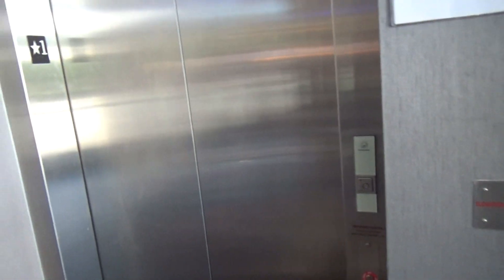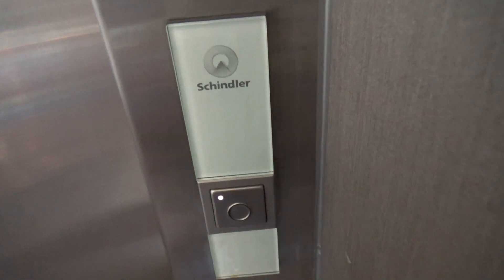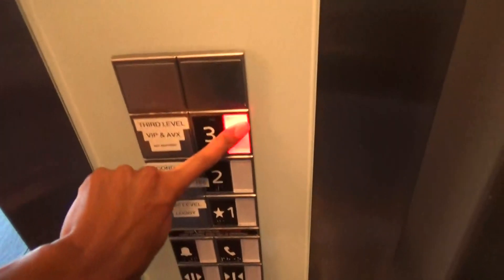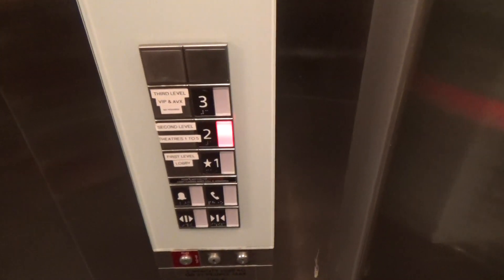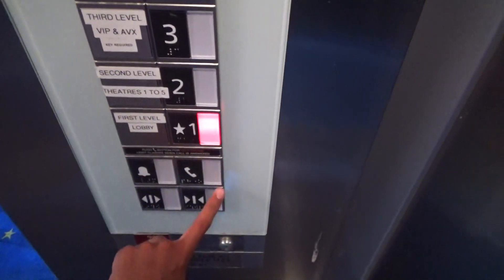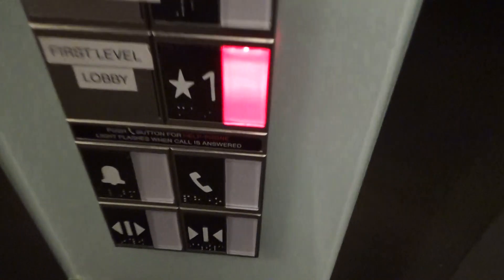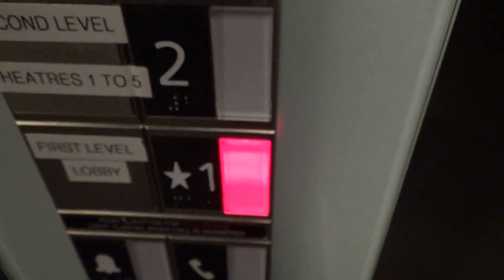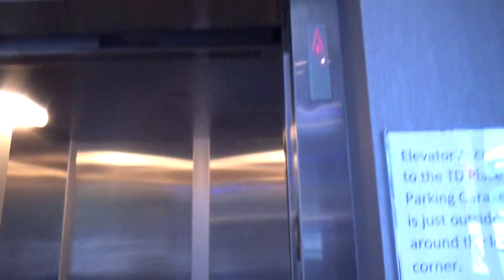Schindler 3300 elevator at Movie Theater in Landsdown Ottawa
This is the another Schindler 3300 at Movie Theater in Ottawa